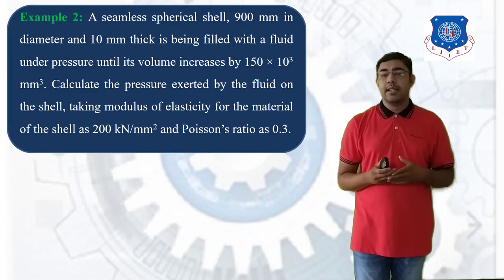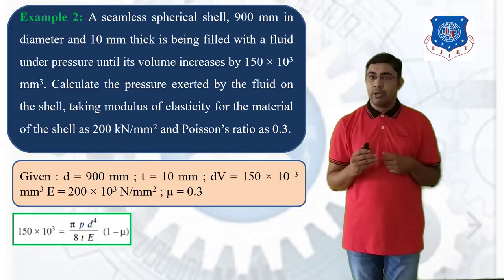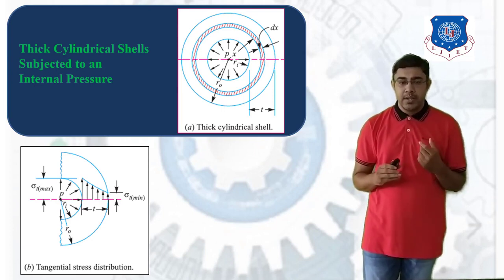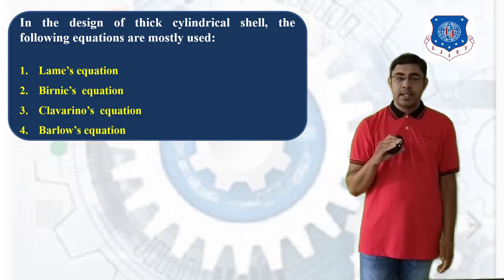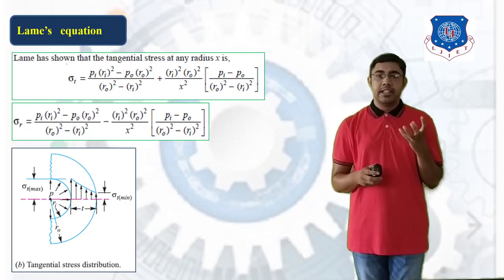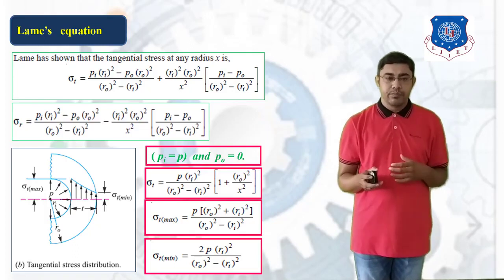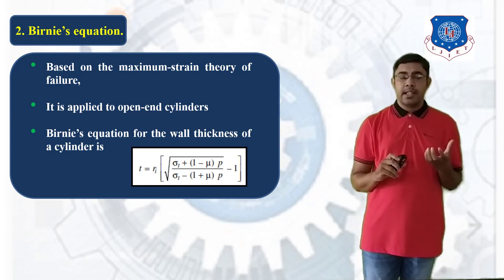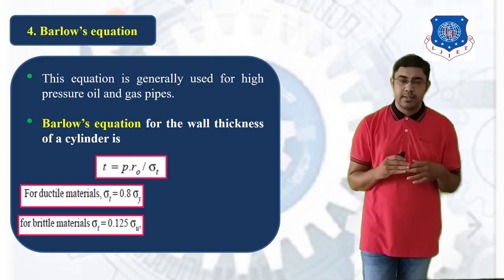L 9 Thick Cylinder Lame’s Clavarino’s Brine Equation I Design of machine elements I Mechanical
Design of machine Elements Lecture Series by Nemisha Goswami and Hitesh Raiyani

Thick Cylindrical Shells Subjected to an Internal Pressure
LAME'S,CLAVARINO'S,BRINE EQUATION
Important points of Thick Cylinder